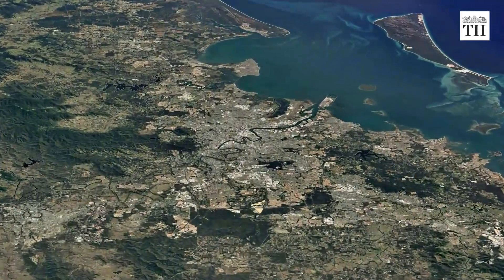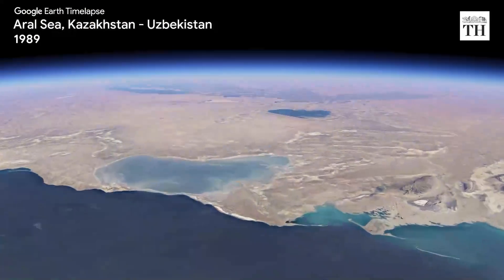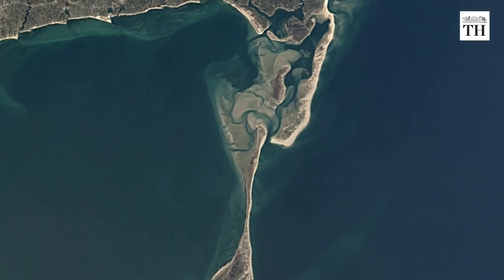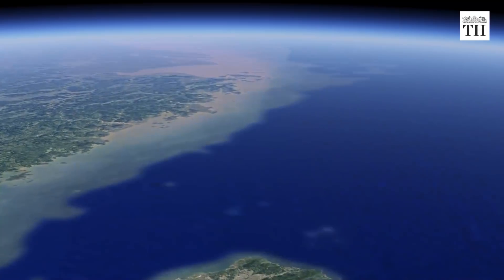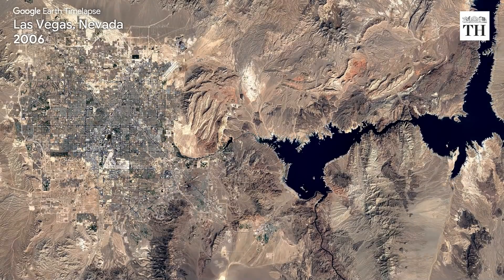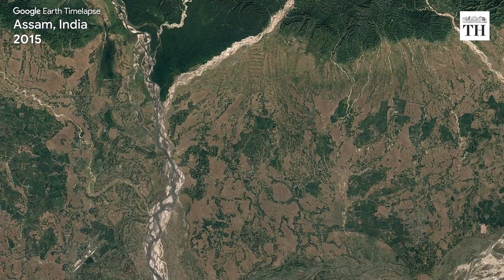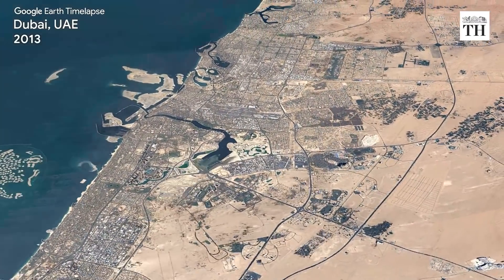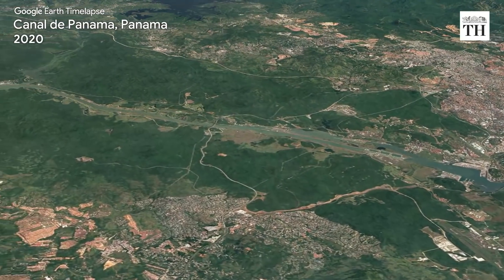How Earth has changed in last 37 years | A timelapse video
With Google Earth's new Timelapse feature, people can see how the Earth has changed in the last 37 years. Timelapse in Google Earth includes 24 million satellite photos capturing nearly four decades of planetary change. According to Google, the Earth has seen rapid environmental change in the past half-century, more than any other point in human history.

for the latest updates, analysis, opinions, and more.

The Hindu is committed to keeping you up-to-date with information on the developments in India and the world. We promise to deliver quality journalism that stays away from vested interest and political propaganda.